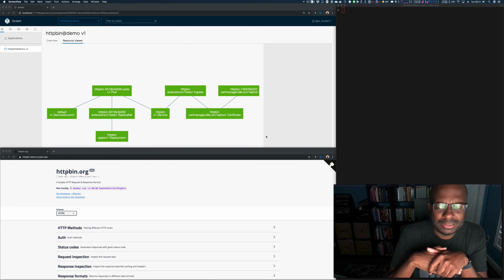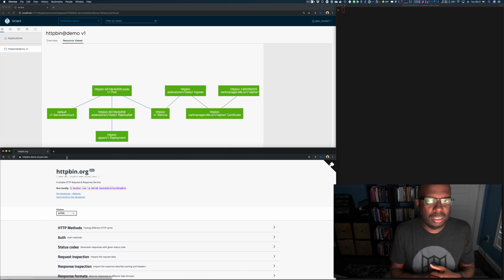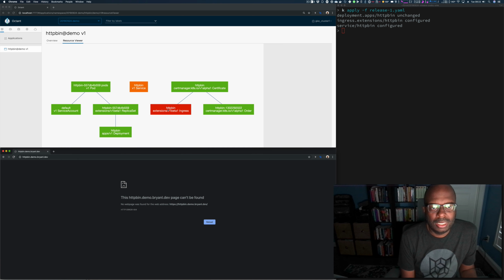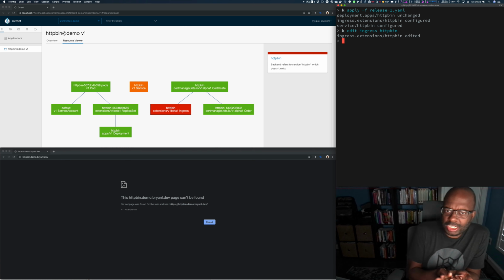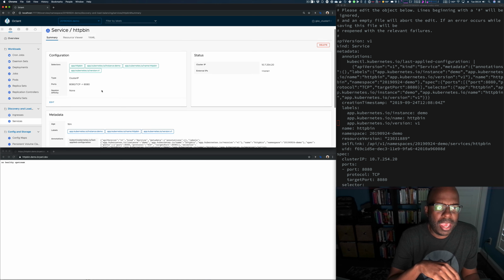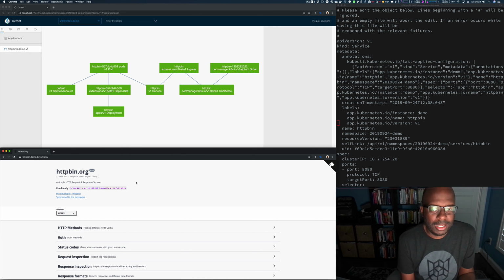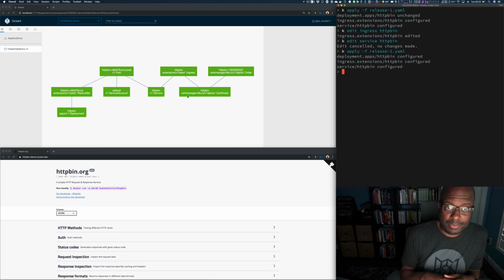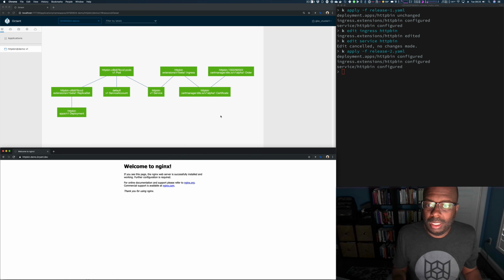Octant and debugging applications in Kubernetes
Demo on using Octant to show why an application is Kubernetes is not working.